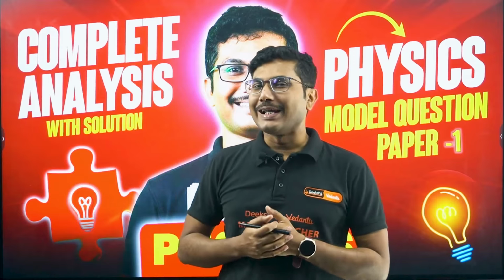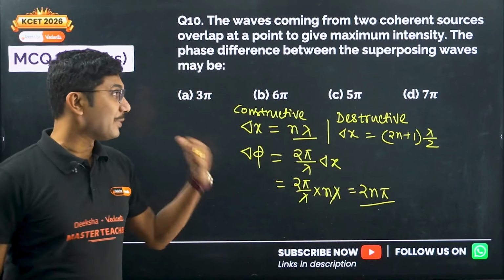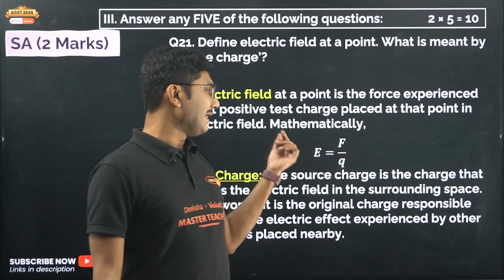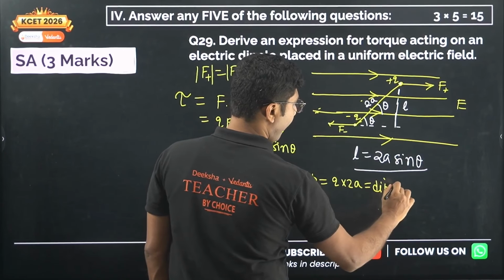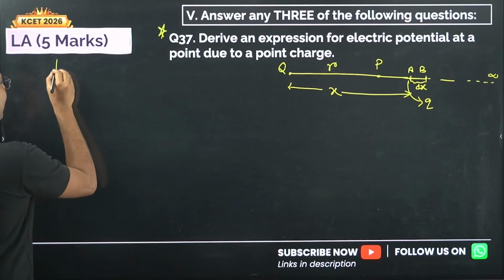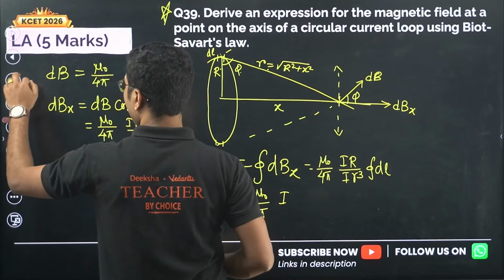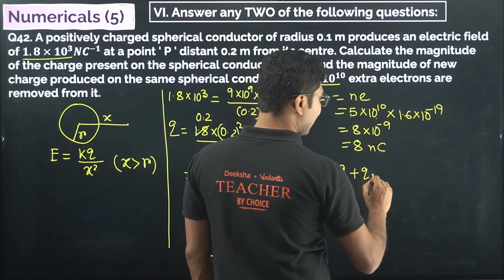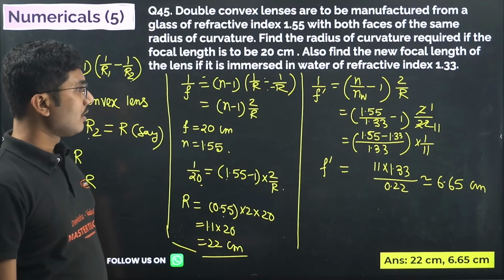🔥 2nd PUC Physics Model Paper 1 – Complete Solutions & Paper Analysis | Boards 2026 💯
📘 PU2 Physics Model Question Paper 1 with Full Solutions – Boards 2026
Get exam-ready with this complete step-by-step solution of PU2 Physics Model Paper 1 (2025–26) explained clearly by Soumik Sir.

This video is perfect to:
✅ Understand the latest board exam pattern
✅ Learn proper answer presentation
✅ Improve numerical solving speed & accuracy
✅ Identify important and repeated topics
✅ Boost confidence for the final PU2 Boards 2026

Soumik Sir explains every answer with clear concepts, formulas, and smart board-exam tips so you can score 90%+ with confidence 💯

👨‍🏫 Teacher: Soumik Sir
📚 Subject: PU2 Physics
🎯 Target: PU2 Boards 2026

🙋 Important Videos for KCET 2026 Exam:
📘 All About KCET 2026 – 🛣️ Roadmap, 📚 Study Plan, 📖 Books & 🔗 Resources: